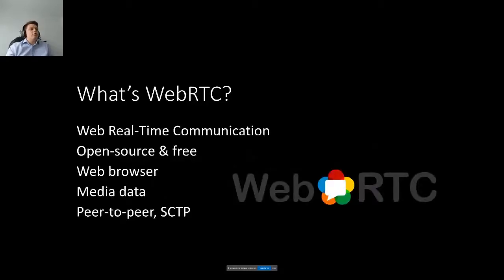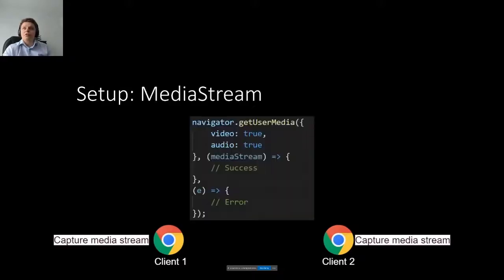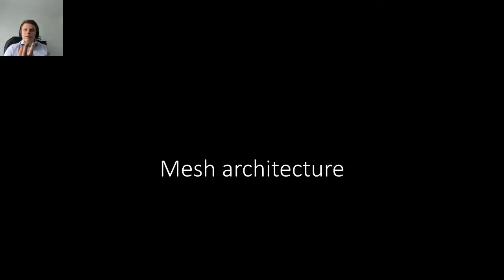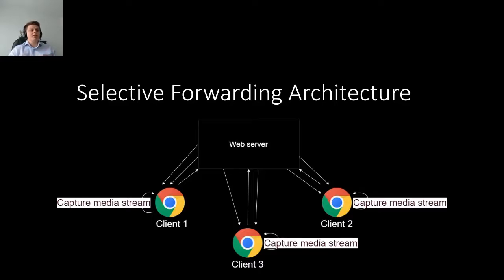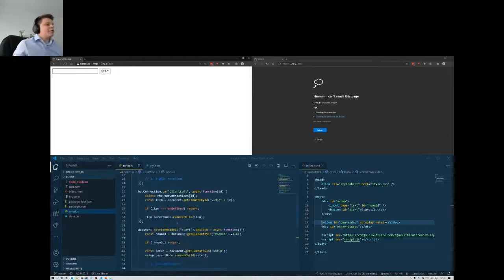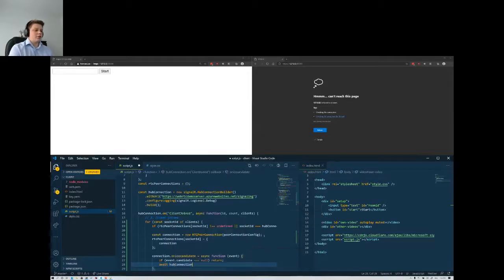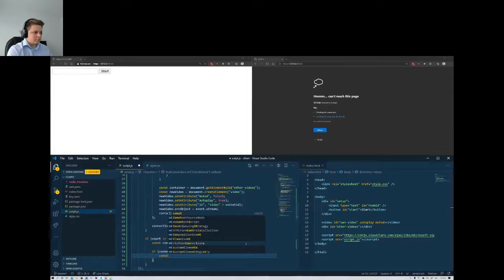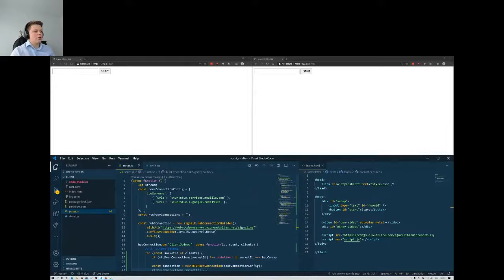VisugXL - Lode Kennes - WebRTC: An introduction to online video conferencing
We've all been using online video conferencing tools over the past few months. Some of us use Teams, others use Zoom.
Many of these platforms are built on WebRTC, even though we might not realize it, nor do we know how it works.
In this session I'll introduce you to WebRTC, how it can be used and show you how to use it in a browser.